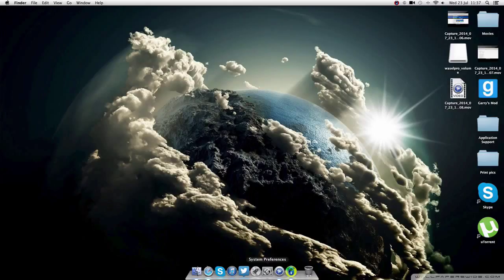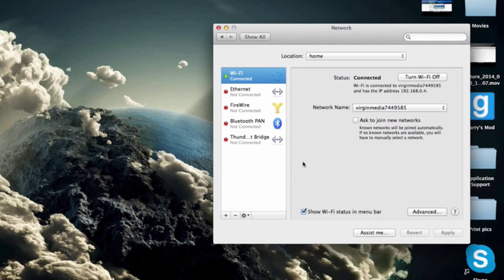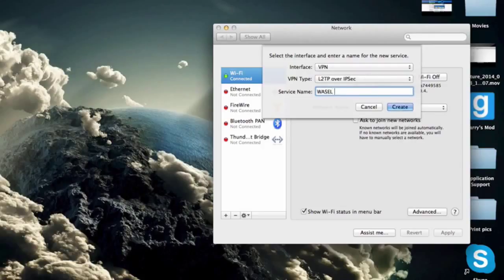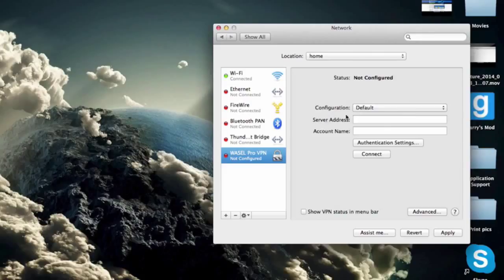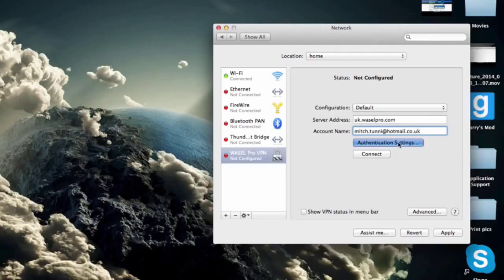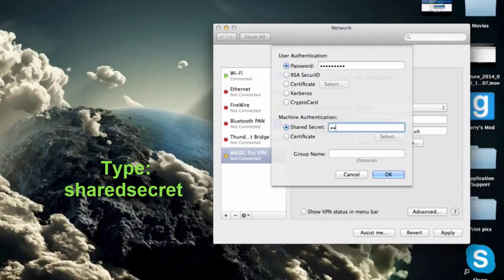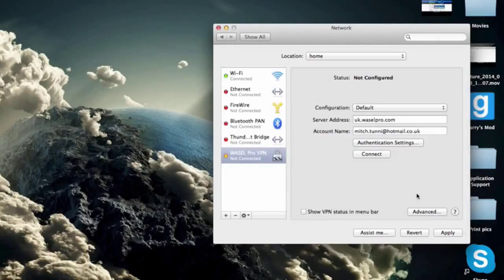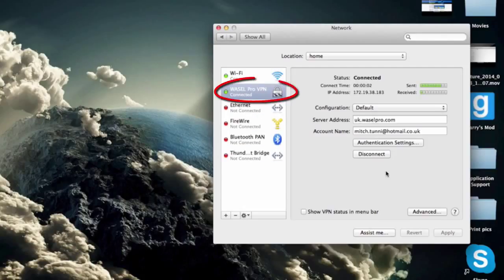How to setup L2TP VPN connection on Mac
In this tutorial, we explain how to manually configure L2TP VPN connection on Mac OS. L2TP protocol features same encryption as OpenVPN and enables you to connect to WASEL Pro VPN servers without downloading WASEL Pro VPN application on Mac. Youll get the same advantages and once you configure the connection on your system, it will be automatically saved and you later you can connect/ disconnect in one click